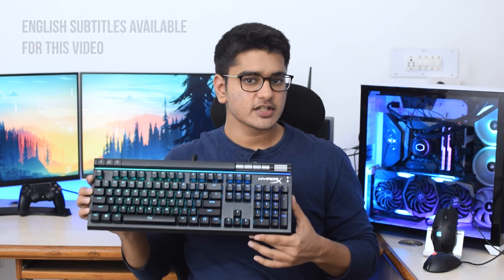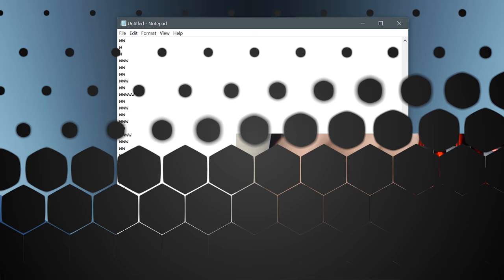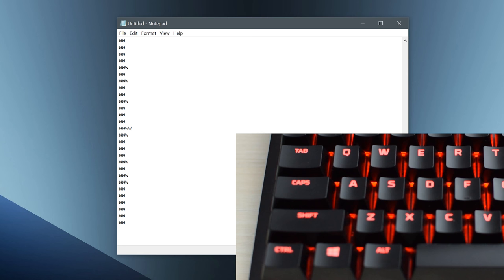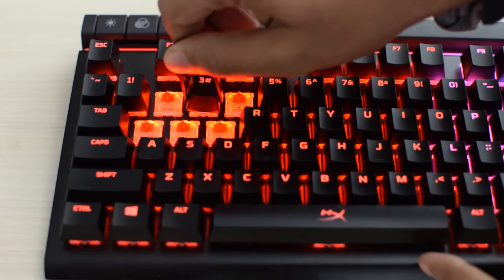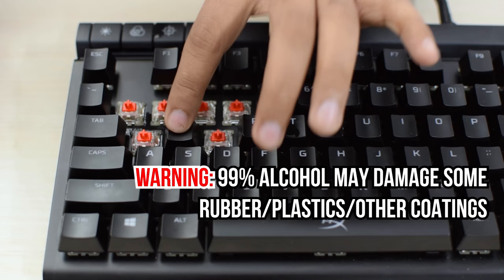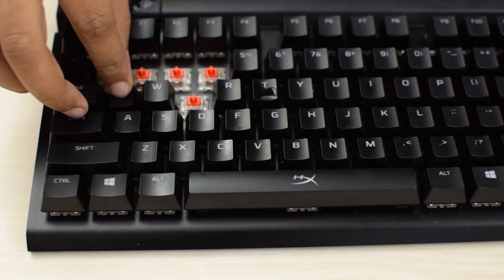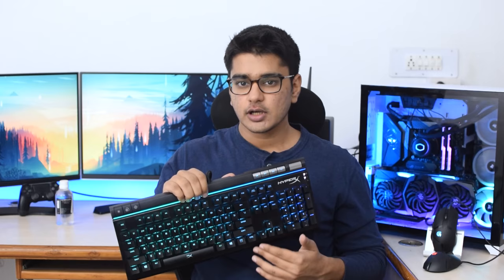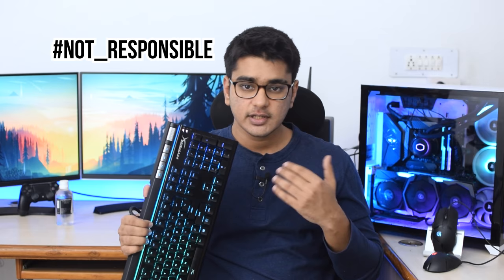How To Fix Mech Keyboard Double Typing/Chattering!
So did you just buy a $200 dollar mechanical keyboard and now it’s having issues that you were not expecting because you heard that mechanical keyboard last a really long time? But don’t worry because there is an easy fix for that

Buy 99% Isopropyl Alcohol:
Amazon India
Amazon US

So the issue that I have with this keyboard, is that it often types W twice when I only press that key once, so as you can see, I am typing W twice on every line before pressing enter, and it types it 3 or 4 times in many lines, and this can just make your keyboard unusable, and it’s something that you may not be able to solve with software.

So the only thing you need is very strong alcohol, like 99% isopropyl alcohol, this should be easily available at most places, and it’s important to use high concentration so it won’t leave anything behind when it evaporates

So the next step is to just unplug the keyboard and take out the keycap of the switch that is malfunctioning, and then you just have to pour some alcohol in the switch. Now I have seen people doing this while the keyboard is on, but I just don’t want to take any risks with any impurities getting to the switch while it’s on.

So after you have done that, just put the keycap back on, and start tapping it multiple times quickly, and just keep doing it for a while.
After the keyboard is satisfied with your tapping skills, just lay it down, and let the alcohol dry out. It should take around 15 minutes, but I still waited for an hour, just to be sure about it. You could also try blowing into the switch with compressed air, if just tapping it doesn’t solve this.
So just put the keycaps back on, and now let’s test if it still has this issue.

So as you can see, the key is functioning properly now, and there isn’t any line in which the w key has sent multiple keystrokes.

So it seems that this issue has been fixed, and you can of course do this with multiple keys if you have this issue. Now the reason for this might be some dust particles or other stuff going into the keyswitch, which the alcohol seems to remove. So if this doesn’t solve this, then you have some other issue causing the double typing.

Now, if you use alcohol that has absorbed moisture from air, or has any other impurities, this could damage your keyboard irreversibly, and might void your warranty, I just don’t have a service center in my city, otherwise I might have just claimed the warranty and got it replaced.